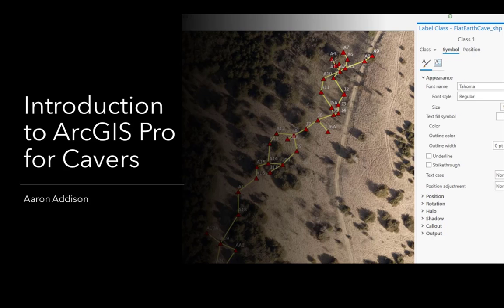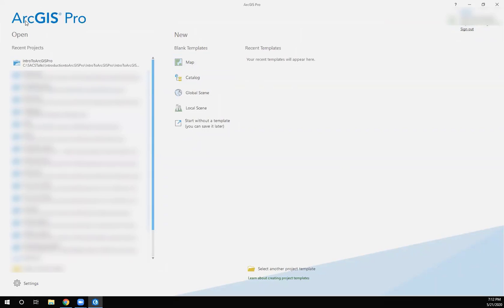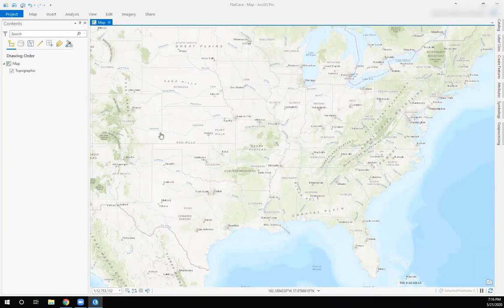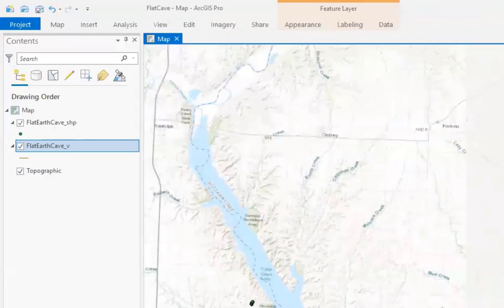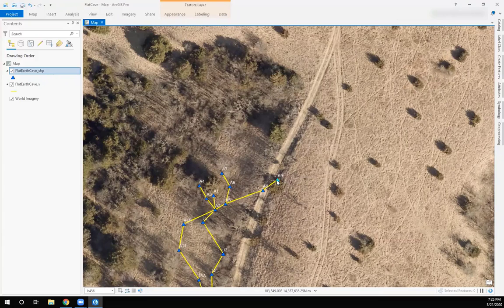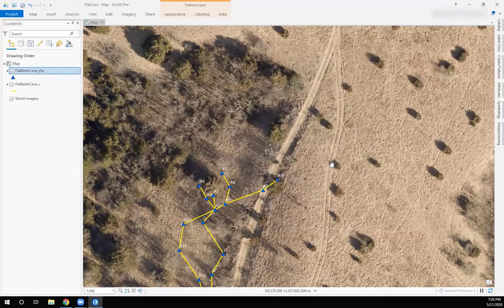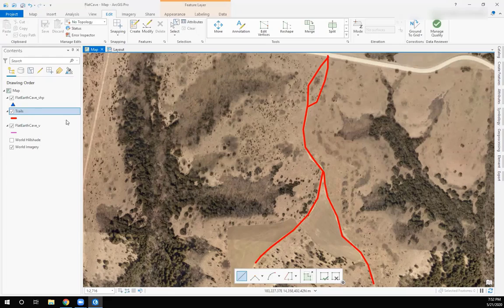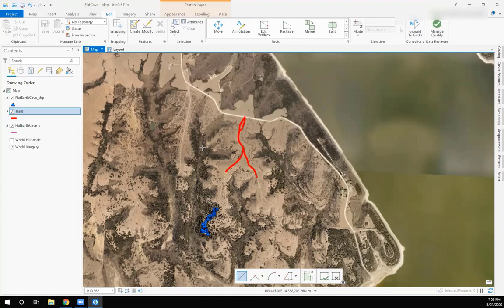Intro to ArcGIS Pro for Cavers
This video walks through some introductory workflows that cavers typically use in GIS.